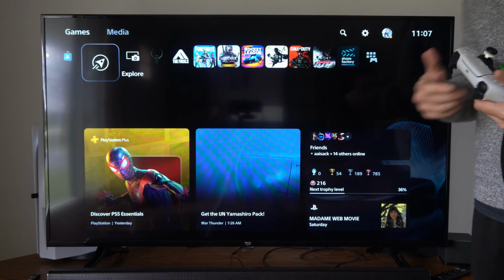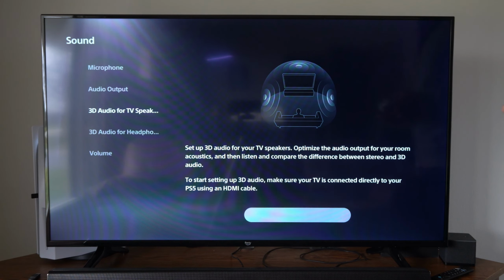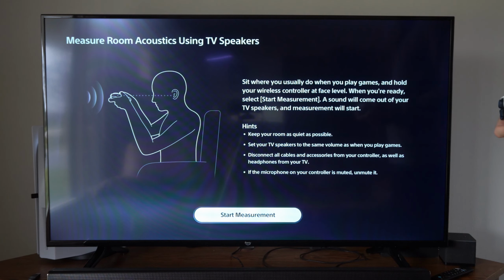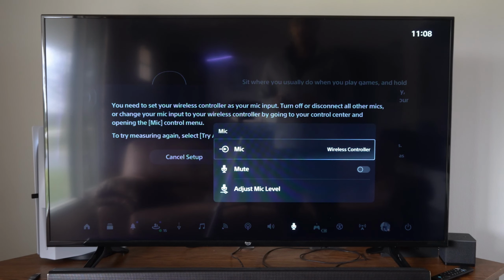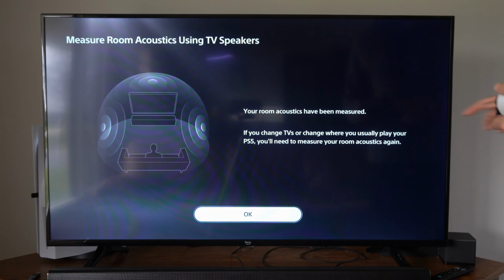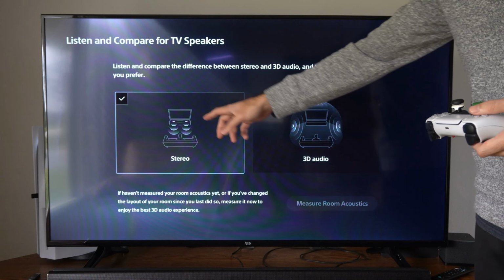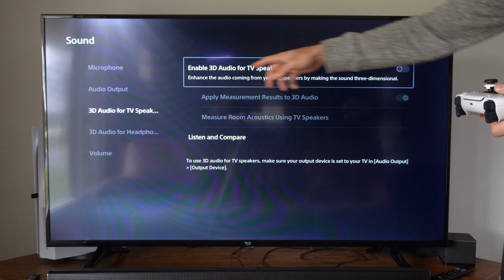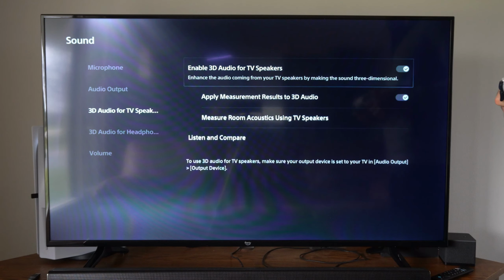How to Setup 3d Audio for Speakers & Surround Sound (Quick Tutorial)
To set up 3D audio for speakers and surround sound on the PS5, you can follow the instructions provided by Sony. You can connect wired or wireless headphones to your PlayStation 5, then head to Settings - Sound and run the setup under 3D Audio for Headphones.

 Alternatively, use the 3D Audio for TV Speakers setup process to fine-tune your TV speakers to your surroundings using the microphone on the DualSense controller. The PlayStation 5 isn’t just capable of impressive 4K HDR graphics but immersive audio too. This is thanks to Sony’s 3D Audio technology which allows you to use almost any headphones to get surround sound in select titles. Officially named Tempest 3D Audio (or Tempest Engine), PlayStation 5 3D Audio is a proprietary Sony 3D audio technology not unlike Dolby Atmos (as seen on the Xbox Series X). It’s made possible using the AMD GPU Sony put inside the PS5 to enable hardware-driven object-based spatial audio. The technology is designed to simulate a more realistic soundscape with audio coming from all directions, much like the technology Sony first rolled out in the original PSVR headset.

With 3D Audio enabled you can better distinguish the direction of a sound and experience more immersive object-based sound effects like echoes and reverb. 3D Audio works on many but not all PS5 games. You can expect the biggest “system seller” releases (like God of War Ragnarok and Spider-Man: Miles Morales) to include support for the feature. On top of this many third-party titles (like Resident Evil: Village) also support the feature.

With 3D Audio enabled, the PS5 can also map 5.1 and 7.1 channel surround sound to the current audio output device. While not “true” object-based surround sound, this may provide a more immersive audio experience when compared with simple stereo output. Some players may prefer to toggle the feature on a per-game basis since there are claims that 3D Audio can muffle sound in unsupported titles. Luckily, you can quickly enable or disable the feature under Settings - Sound on your PS5.